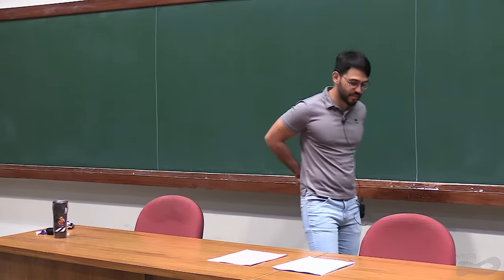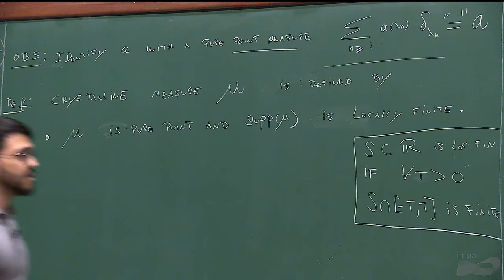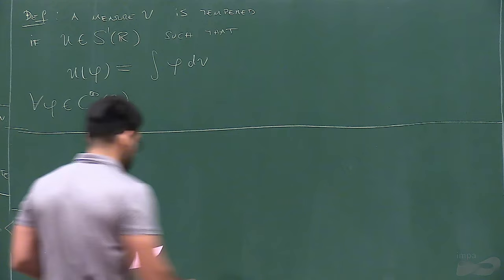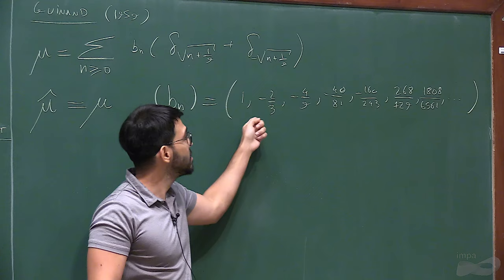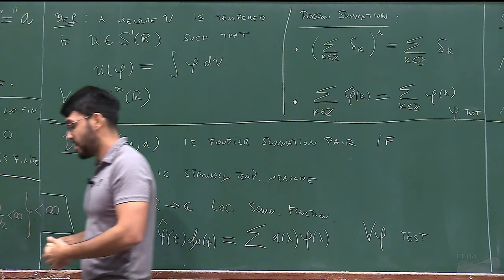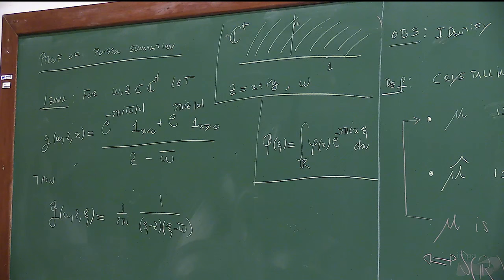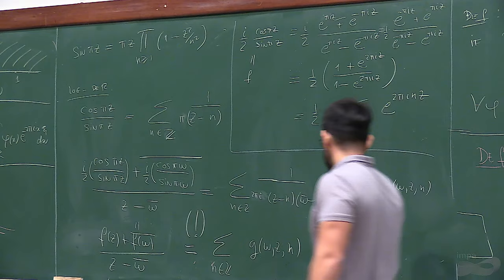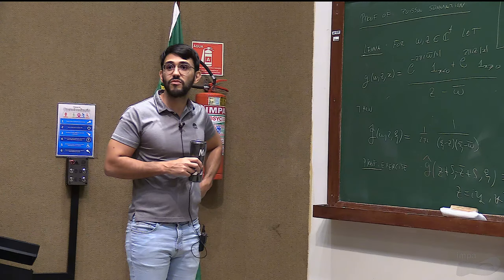(12/01/2024) - Seminário de EDP - Fourier Summation Formulas and Quasicrystals II - Felipe Gonçalves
Professores: Felipe Linares / Felipe Gonçalves
Dias e horário: 09, 12 e 16 - 15:30 – 17:00
Local: Sala 232
*(12/01 – Auditório I)